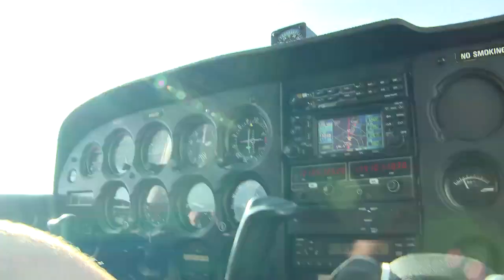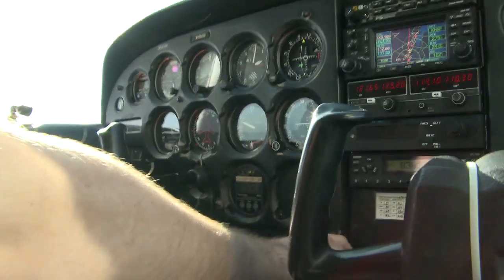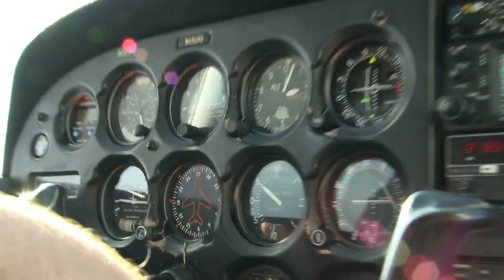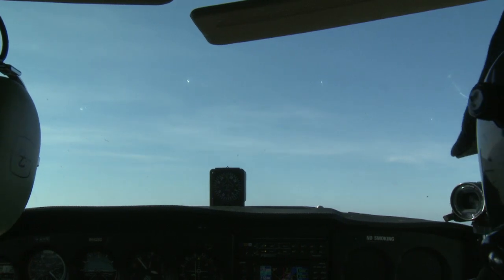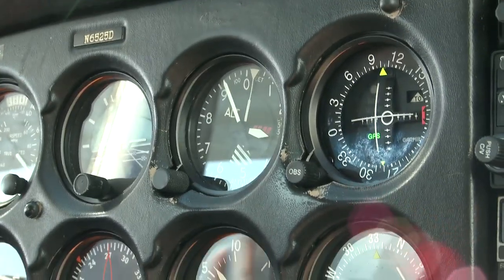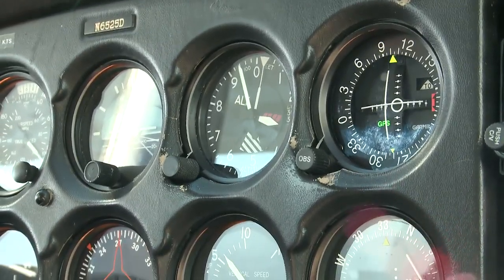Flight Training - Radio Communication with ATC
for the complete flight training course.

is a comprehensive aviation training video designed to help those interested in learning how to fly, student pilots and private pilots. In the course certified flight instructor Brendan Quinn-Narkin takes you step by step through the process of planning a flight and then flying in a Cessna 172 through congested airspace. If you are interested in becoming a pilot and thinking about attending a flight school, this is a great way to get started. If you are a student pilot working on your private pilot license, this is a great way to prepare for your next flying lesson. If you are a private pilot this video course can help you prepare for your next flight review.

The flight training video starts out in disc 1 with all of the detailed flight planning involved for a flight from the Reid-Hillview airport in San Jose, CA to the Half Moon Bay Airport which is on the Pacific coast, just South of San Francisco. The preflight planning involves gathering information from aeronautical charts and the airport facility directory. Important airport information is collected from the terminal chart including: radio communication frequencies, field elevation and runway information. There is a review of the airspace along the route. This flight involves flying in class D, C and possibly class B airspace. Your flight instructor  shows you how to identify different types of airspace on aeronautical charts and goes over the rules for each class of airspace with you.  Next, using the Cessna 172 POH (pilots operating handbook) your flight instructor shows you how to calculate takeoff and landing distance and how to perform a weight and balance calculation.  Now it's time to learn more about aviation weather. Your flight instructor puts his phone on speakerphone as he calls a flight service station for a standard weather briefing.

Now it's almost time to go flying but first, this flight involves flying in some complicated and congested airspace so your flight instructor provides you with a radio communication tutorial in which he provides you with techniques to ensure that you sound like a professional on the radio.

Next we head out to the airplane and take a look at the Cessna 172 which we will be flying. This starts out with sitting in the cockpit and going over all of the Cessna 172 cockpit instruments. The cockpit tutorial if followed by a demonstration of how to perform a preflight inspection and that concludes disc 1 of the course.

Disc 2 includes the entire flight from Reid-Hillview to Half Moon Bay. This includes the taxi, run-up, takeoff, cruise, descent and landing. The camera follows the flight instructors every move so that you see exactly how to fly a plane. You also get to hear all of the radio communication with Air Traffic Control.  This provides you with dozens upon dozens of examples of how to sound professional on the radio.

For disc 3 we get back into the Cessna 172 and fly back to the Reid-Hillview airport. Once again you get to hear all of the radio communication including requesting flight following. The flight takes us directly over Stanford University and we fly directly over the San Jose airport (SJC) while looking down at airline jets below us. As you land back at RHV your flight instructor talks you through  his process for an ultra smooth landing.

for more info and to watch additional sample videos.